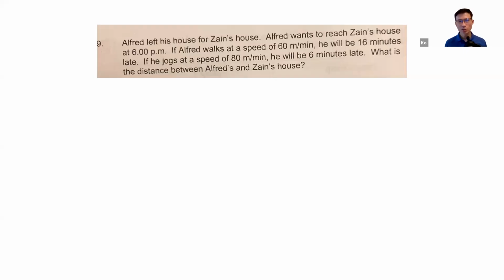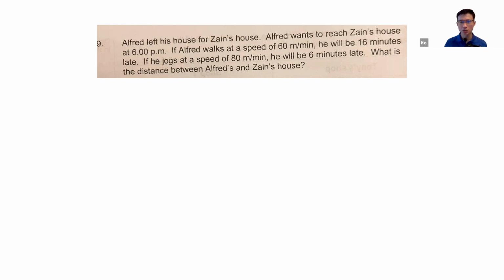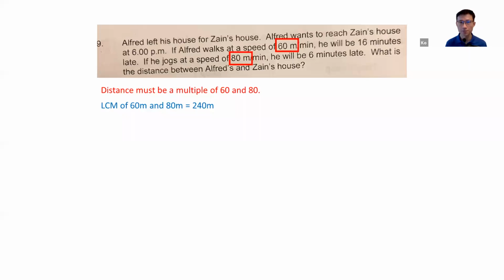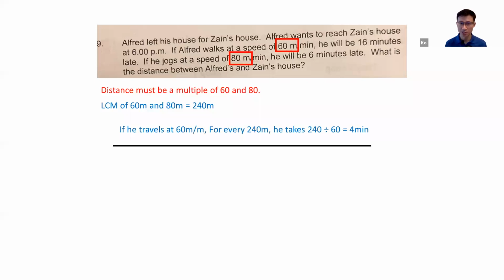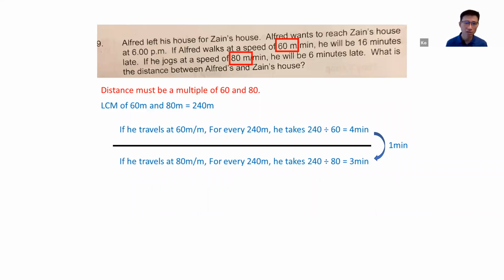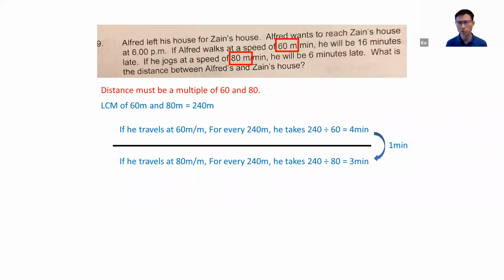Singapore math Challenging Speed Question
Singapore Math
Primary 6
Challenging Speed Question